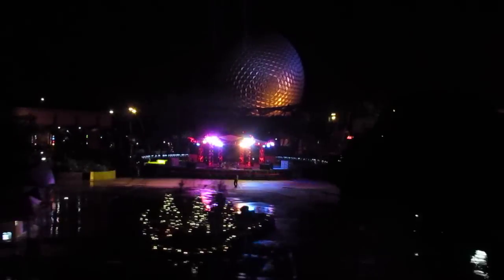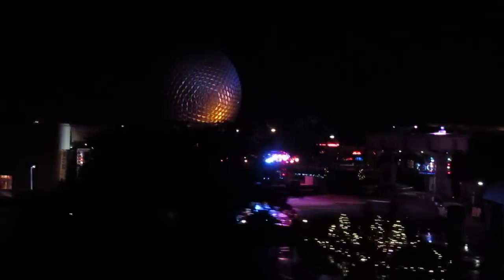Epcot Monorail Ride-Through Late 12/23/10 - New Years Eve Preparations Visible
Denise from Mousesteps.com took a video during the monorail loop at Epcot during the late night of 12/30/10 (or early morning 12/31) as preparations were underway for New Years Eve.